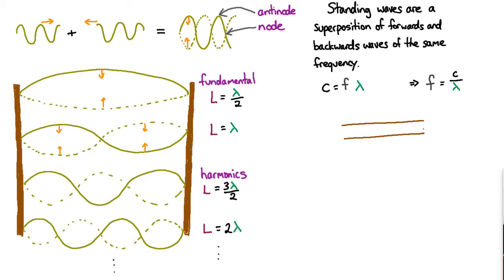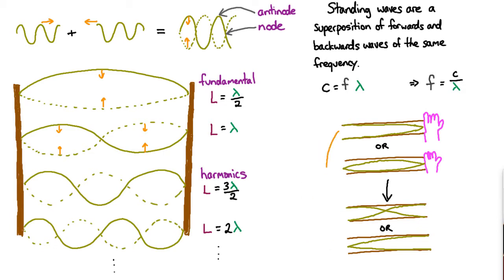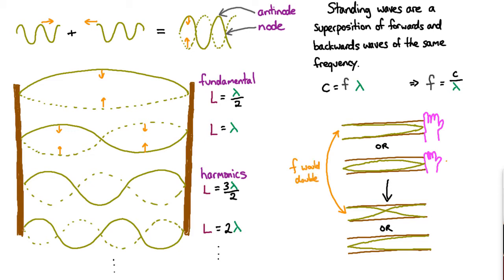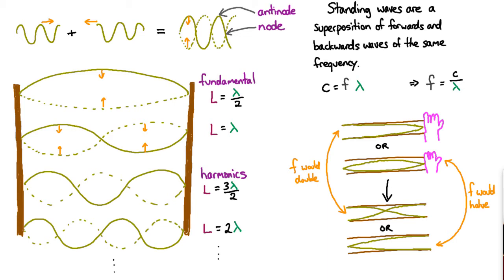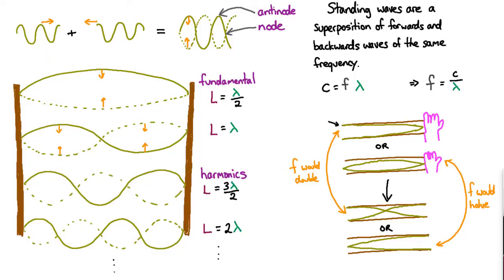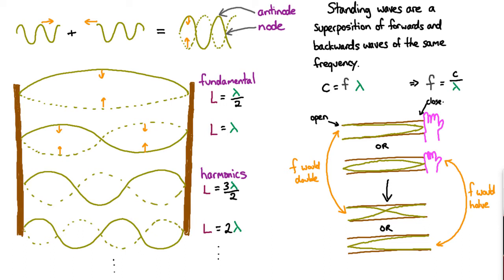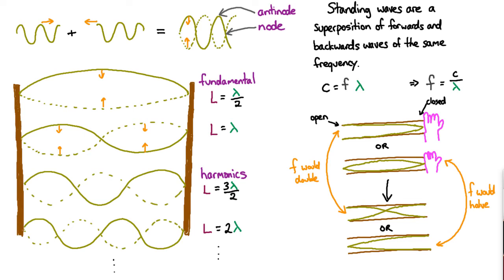Standing waves in pipes | Waves and Optics | meriSTEM (2020)